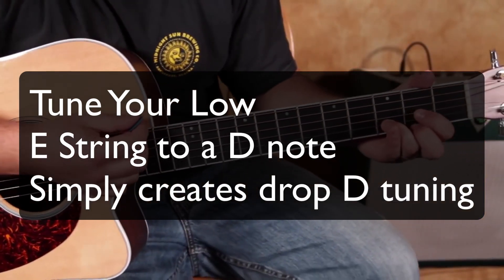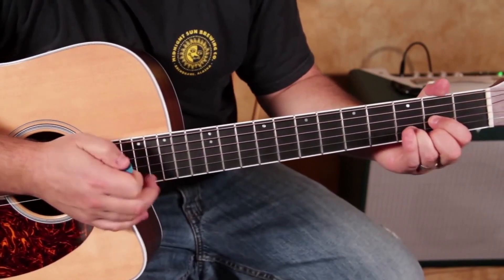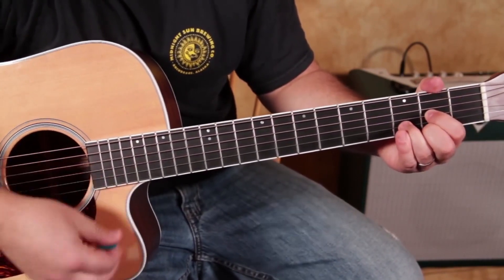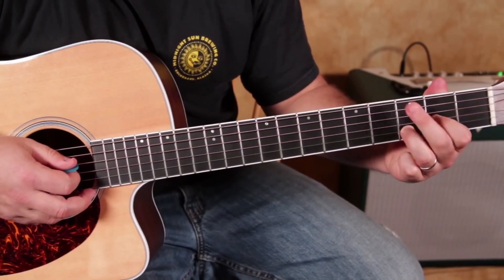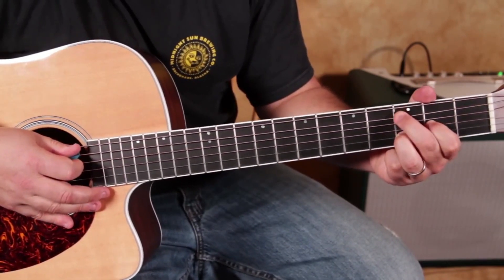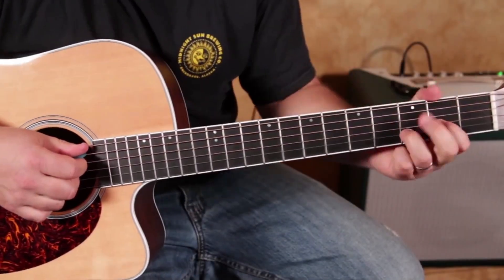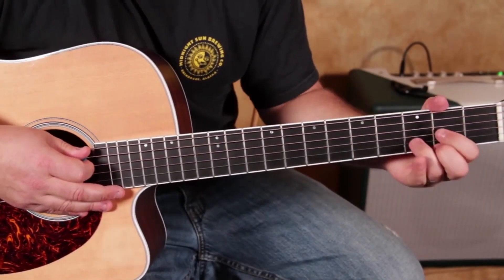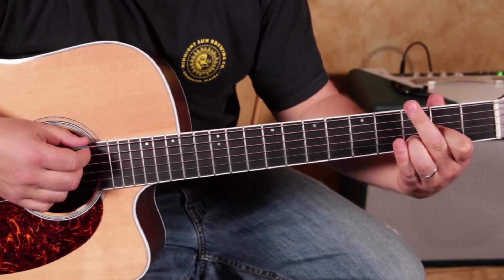5 Must Know chord tricks (To make the D Chord) SOUND AWESOME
learn these simple to play acoustic chord tricks, this will make you songs come alive